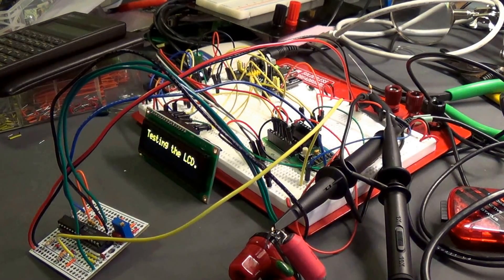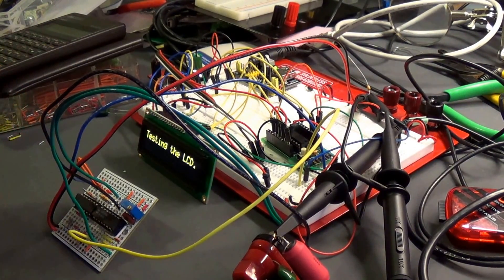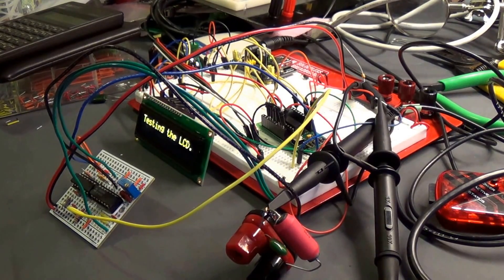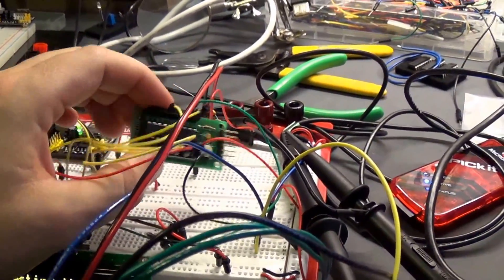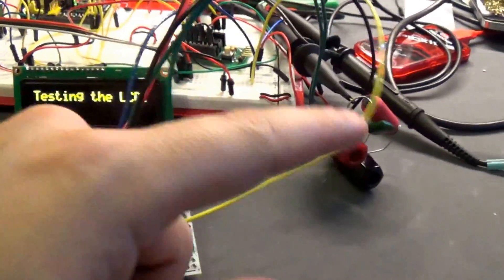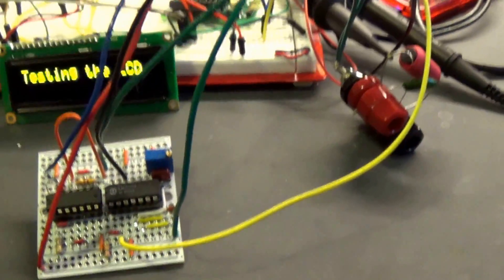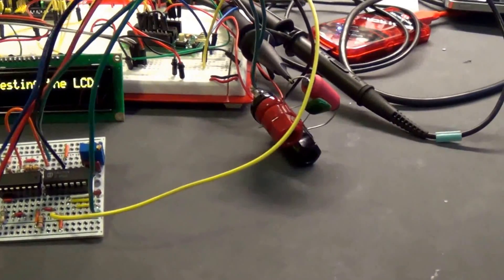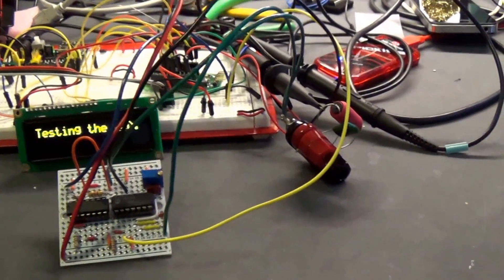PIC L-meter (Inductance) Introduction, Part 1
.. so yeah one take, sorry about that.This video was meant to go along with this blog post . This video shows the front end of my inductance meter. It's not complete, it's a proof of concept.